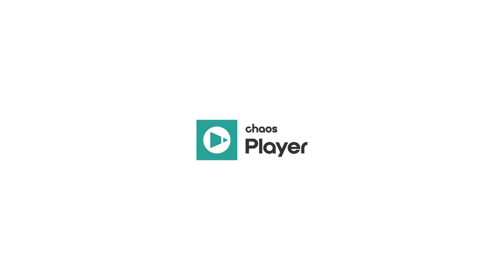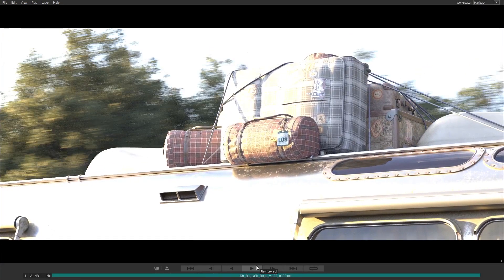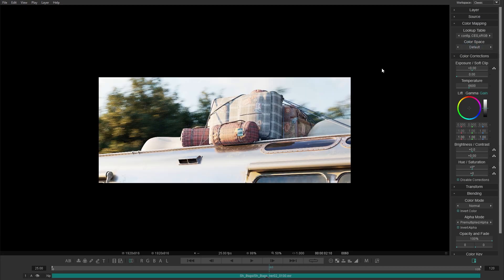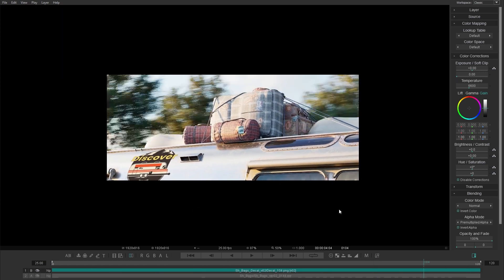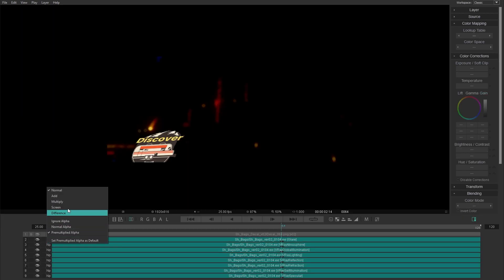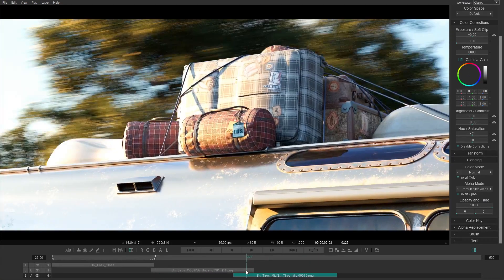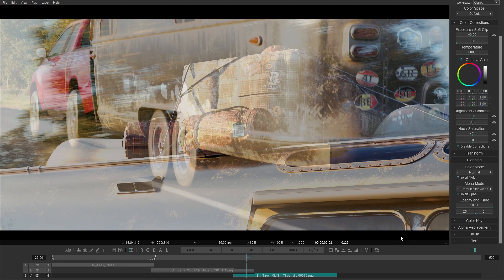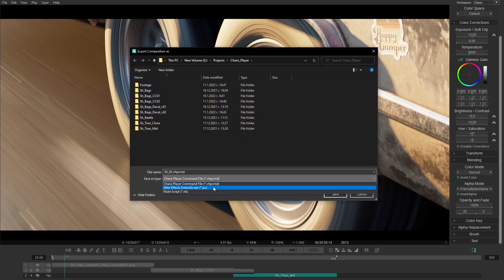Chaos Player — How supervisors can fast-forward their digital review workflow.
Watch this video to learn how Chaos Player helps supervisors fast-forward their digital review workflow.

Chaos Player is a professional image sequence player designed for fast and smooth playback of high-resolution image sequences. It allows you to load multiple sequences, layer them for simultaneous playback, instantly load new and updated frames, expand multi-channel EXRs to take full control over any specific part of your image, compare different versions of your shots, save your edits across industry standard post-production and compositing applications. And more.